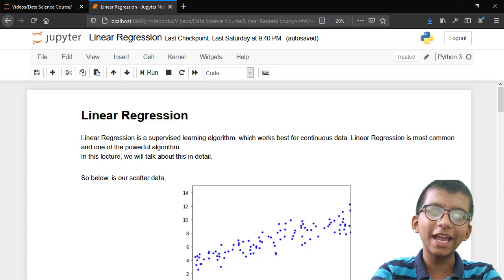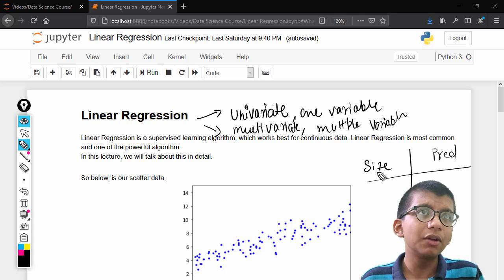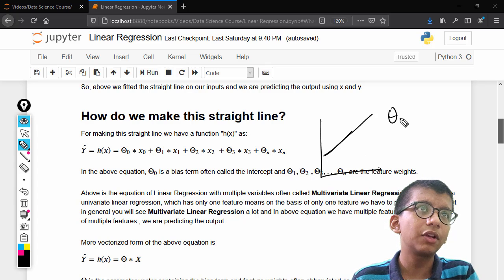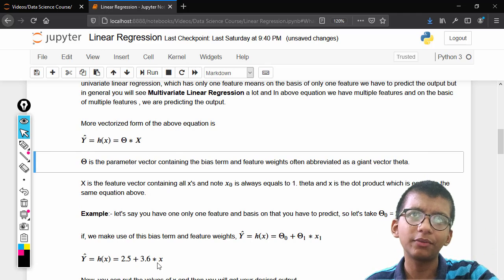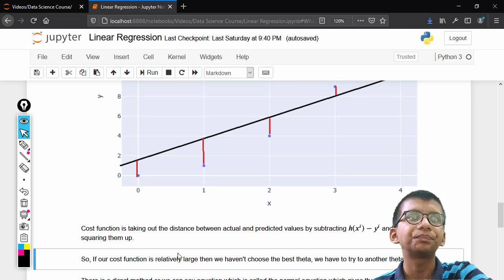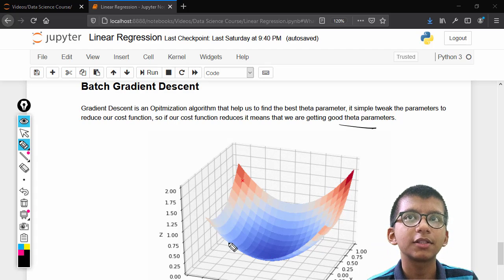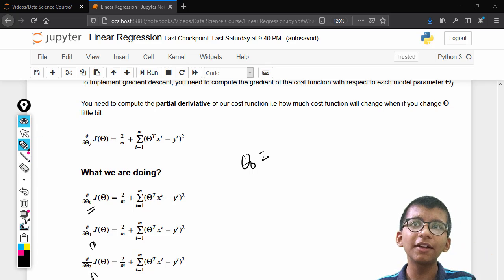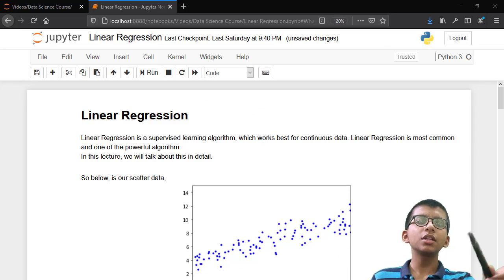✨✨ Lecture : 02 [ Mastering Linear Regression in 1 video ] || FSMLC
Hi, Everyone and welcome, we have talked about all the things that are required for mastering an algorithm known as Linear regression, we have talked about the following:-

✨ Time Stamps ✨

Introduction : 00:00
Linear Regression : 02:55
Hypothesis Function : 08:23
Cost Function   : 18 : 22
Normal Equation : 22:32
Batch Gradient Descent : 26:35
Implementation of Linear Regression From Scratch : 36:40
Implementation of Linear Regression with Scikit Learn : 38:02

✨✨ Important Links ✨✨

🔗 Jupyter Notebook in the form of ipynb.

linear regression
linear regression calculator
linear regression equation
linear regression sklearn